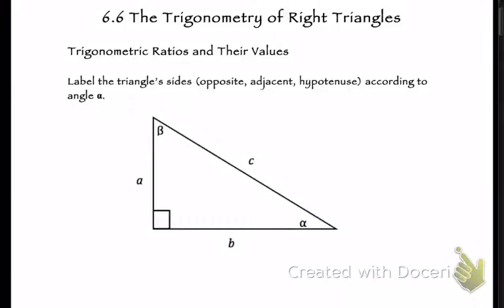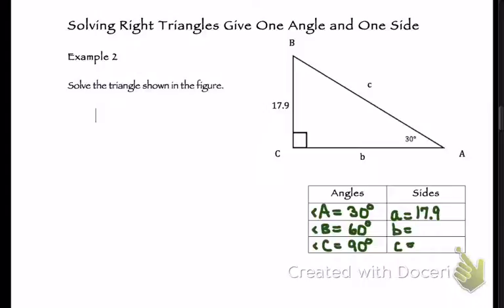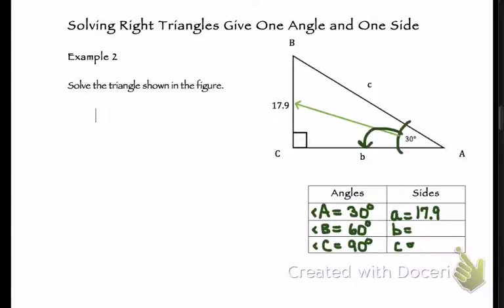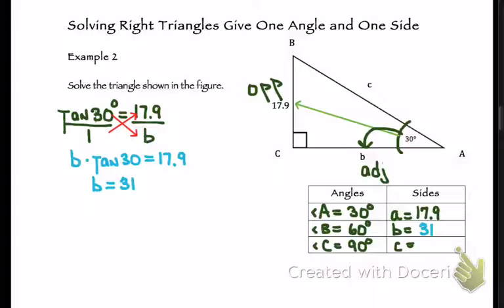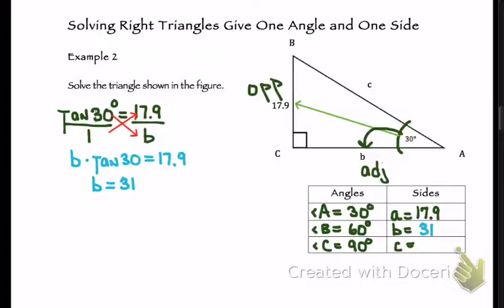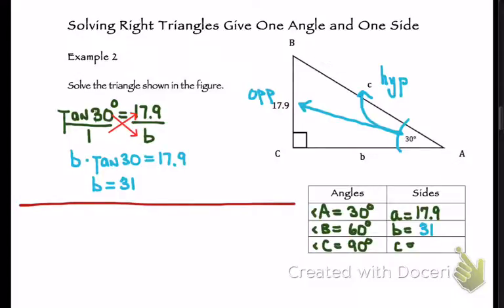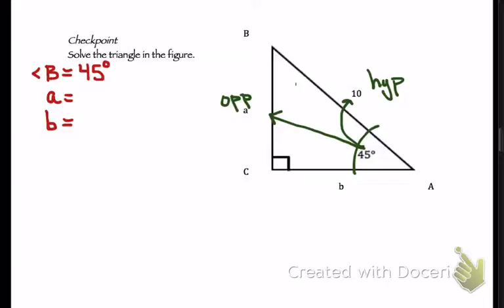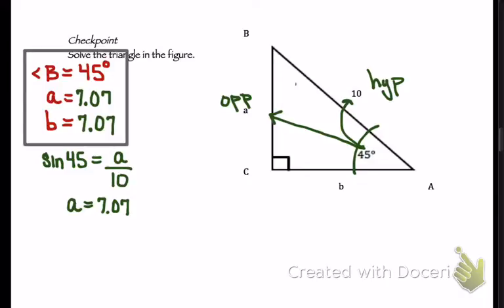6.6 The Trigonometry of Right Triangles Day 2